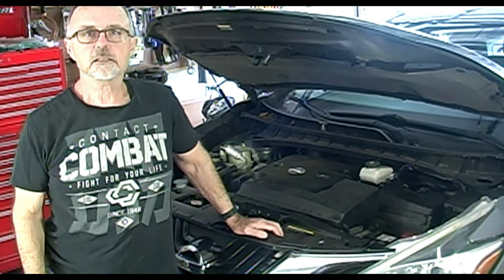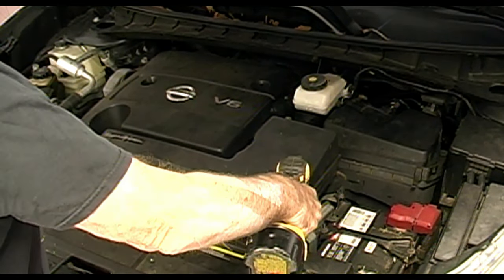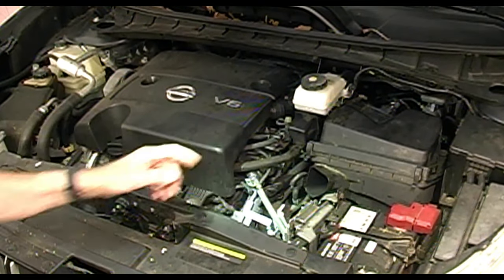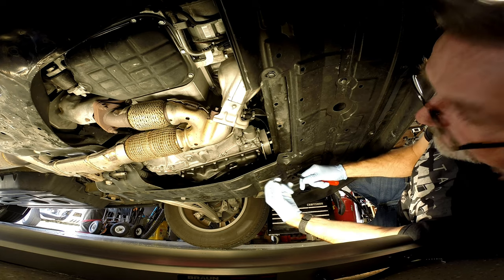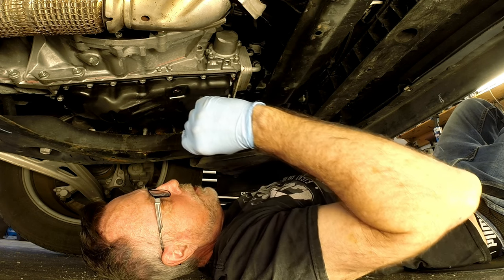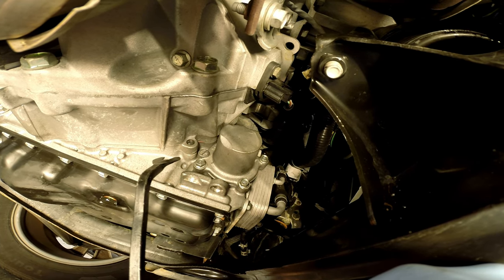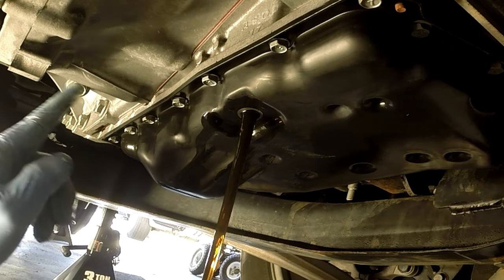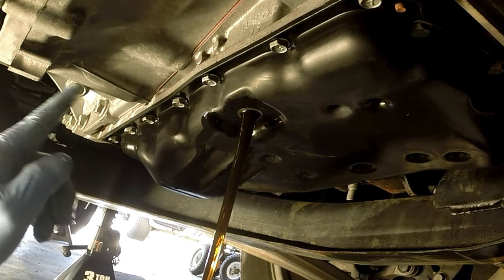2015 Nissan Murano transmission service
Nissan Murano transmission service on 2015 model with 3.5 liter V-6 and CVT transmission, does and don'ts.